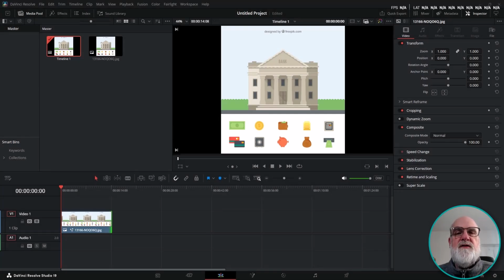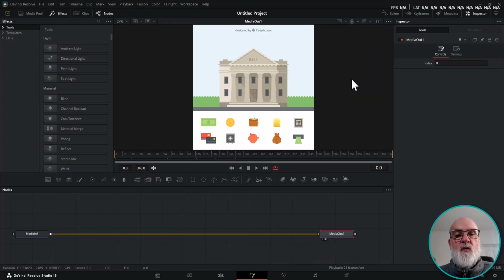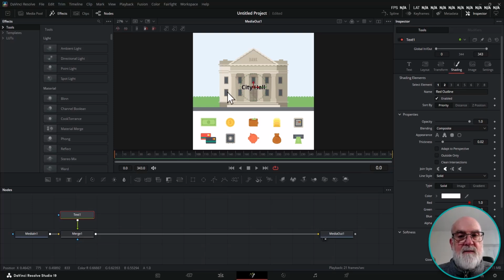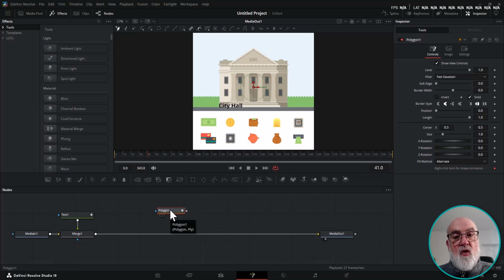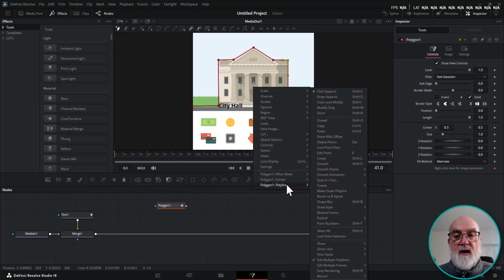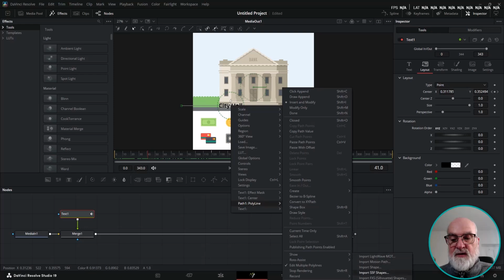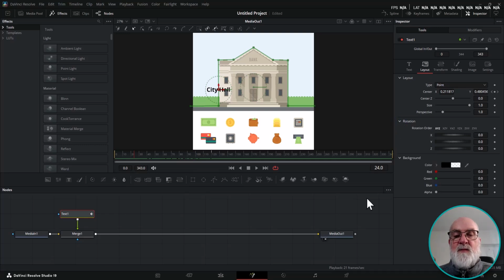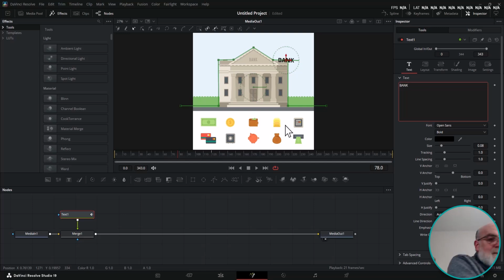DaVinci Resolve - Text on a Path Using the Fusion Page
In this tutorial, I show how to animate text on a path in DaVInci Resolve on the Fusion page. While it is a very simple process, it isn't necessarily that intuitive. But once you've got it, you will find it an easy process